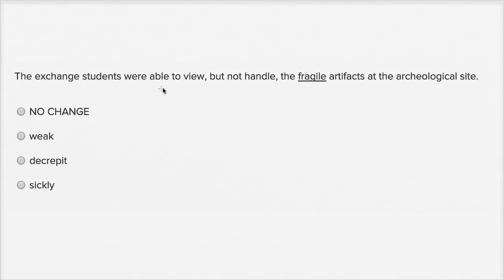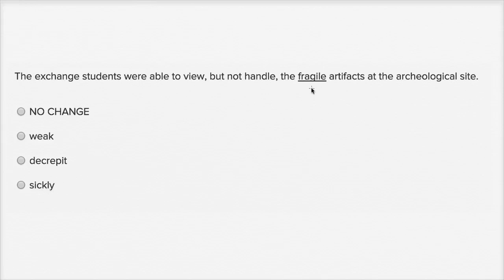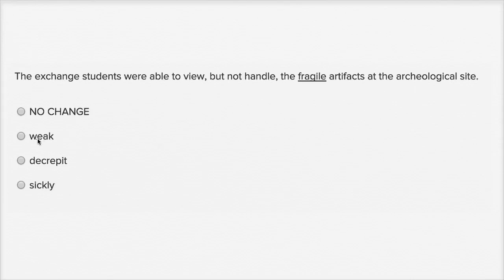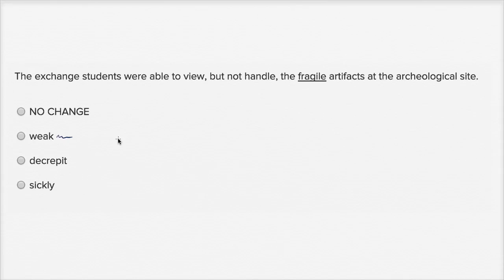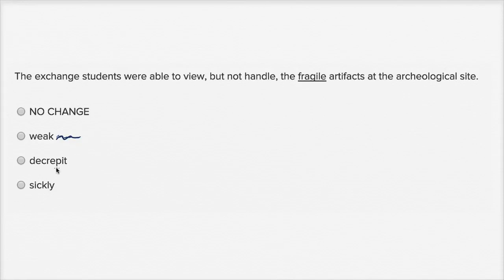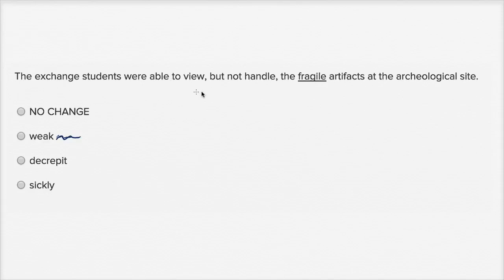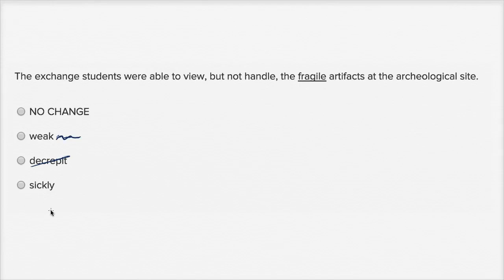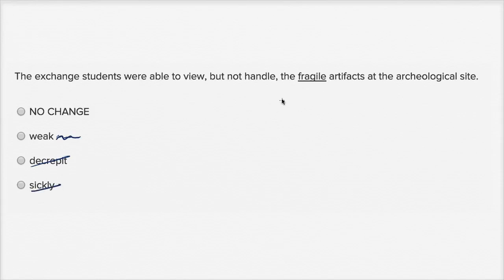Writing: Precision — Basic example | Writing & Language | SAT | Khan Academy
Watch Sal work through an SAT Writing: Precision question.